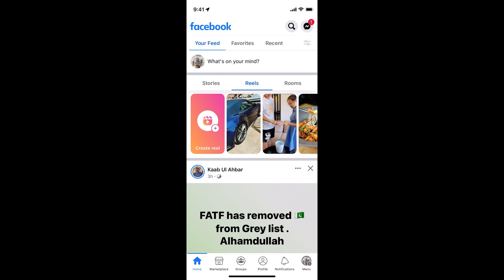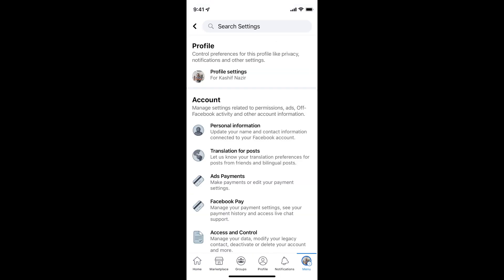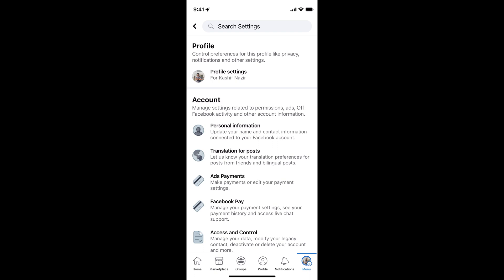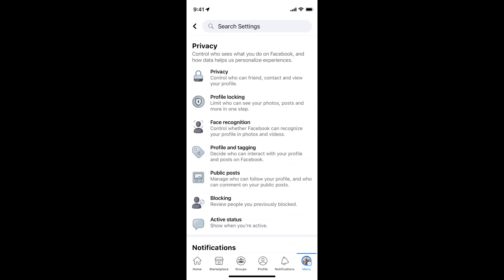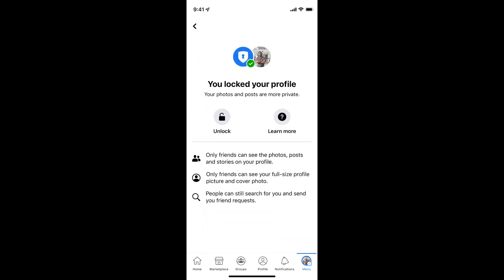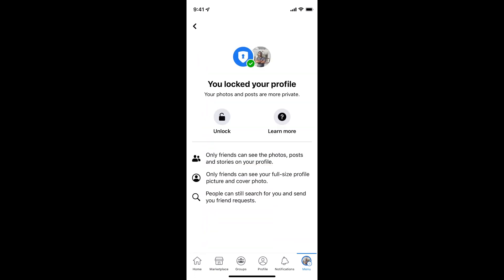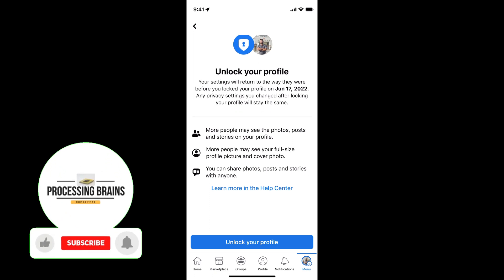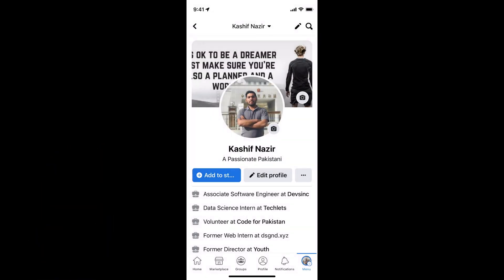How to Unlock Your Facebook Profile in iPhone (2022)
Learn How to Unlock Your Facebook Profile in iPhone. It is simple process to unlock your facebook profile in iPhone.

0:00 Intro
0:05 How to Unlock Your Facebook Profile in iPhone